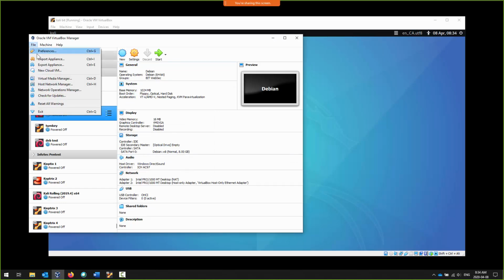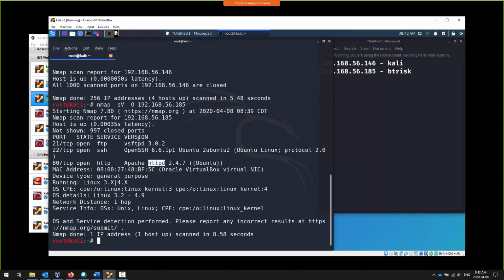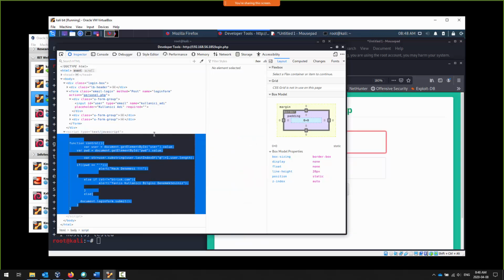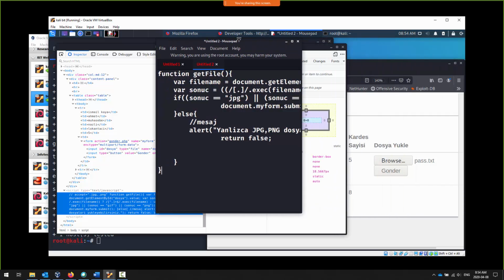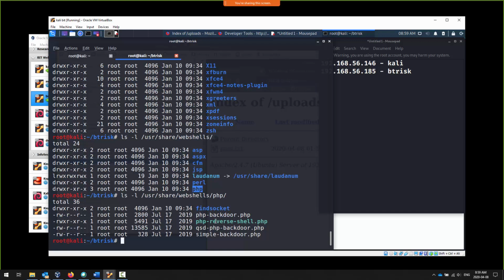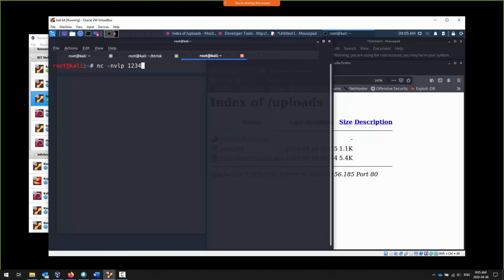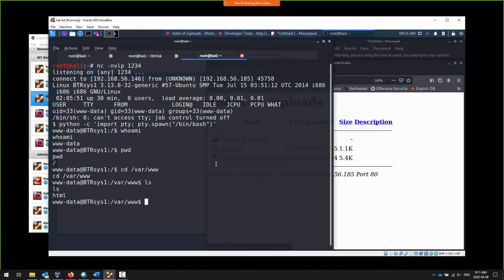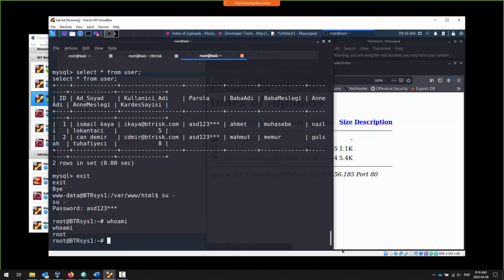BT Risk WebEx presentation with BIT students